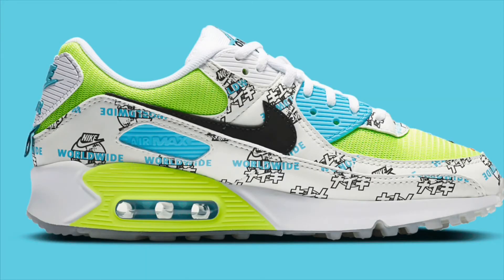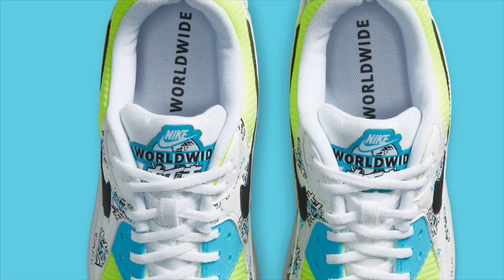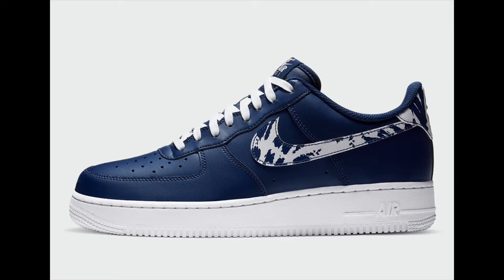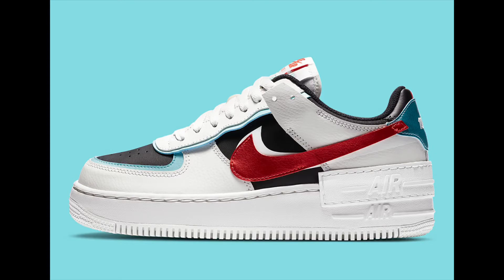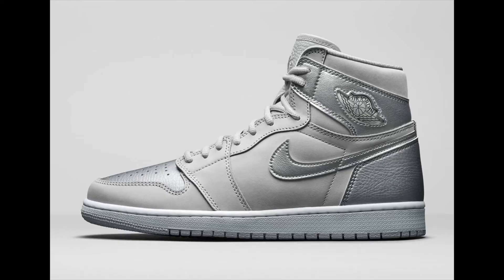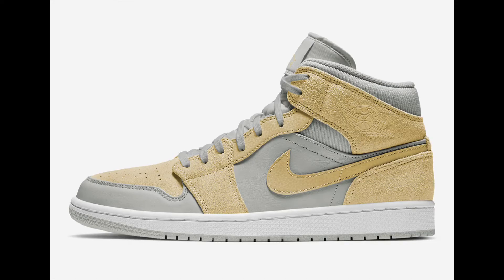Jordan 1 mid se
Jordan1 mid